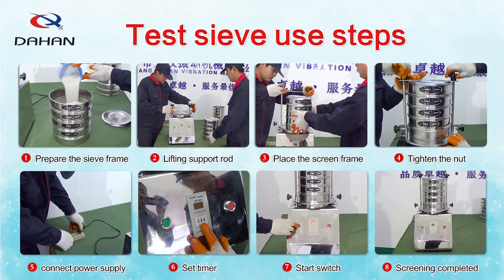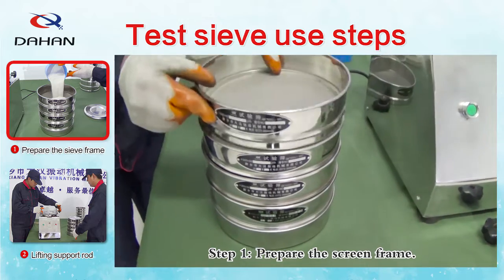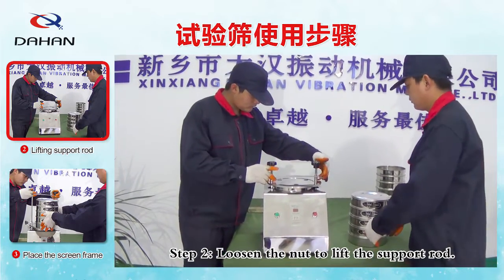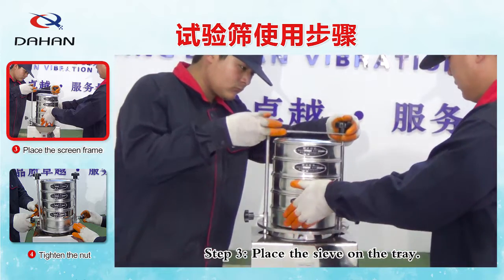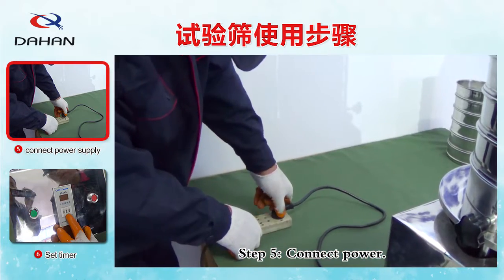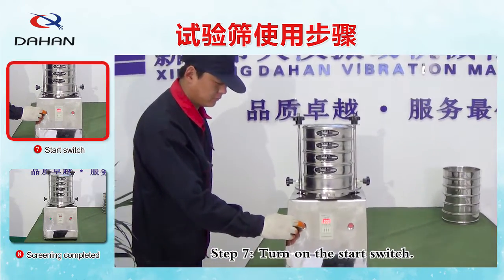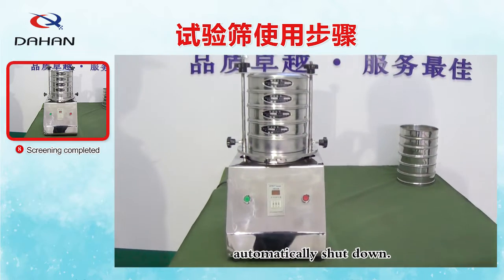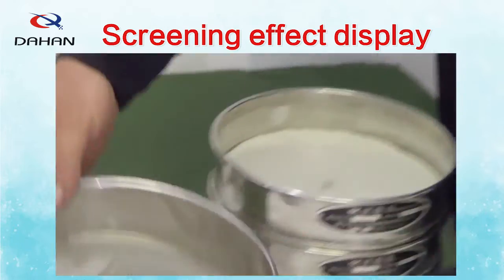how to use sieve shaker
how to use sieve shaker Customers can add 1-7 layers of test sieves according to their needs.